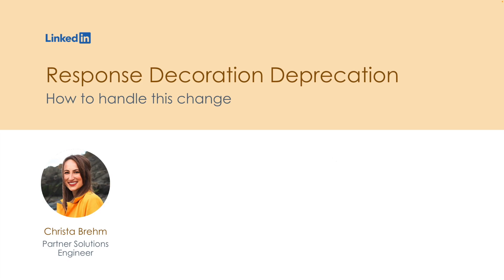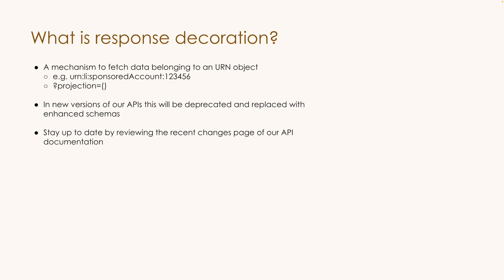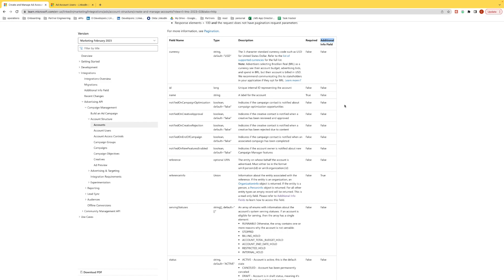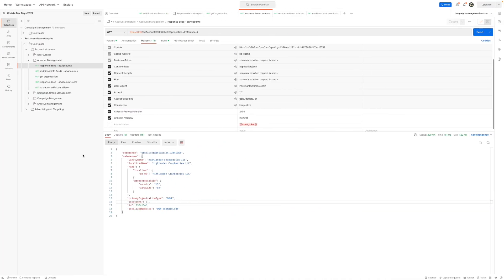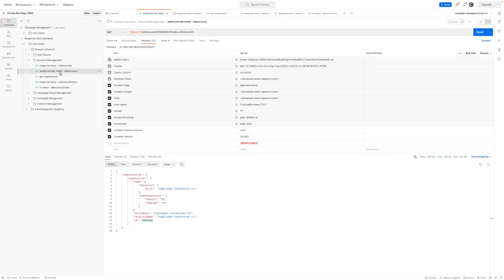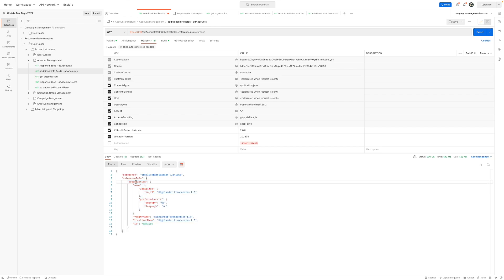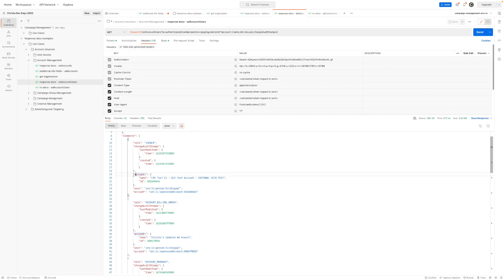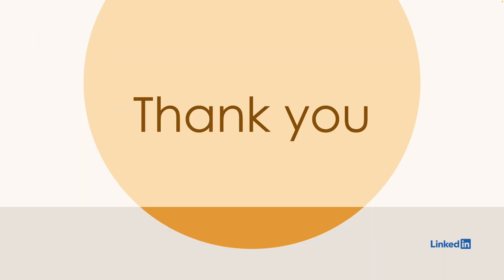How to handle API decoration deprecation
We have decided to deprecate Response Decoration as we have found the syntax to not be user friendly. We are instead going to enhance the API schemas with the fields that are commonly queried in decoration requests. We are going to roll out these changes a few APIs at a time every month. Refer to our recent changes page to know which APIs will have the new enhanced schemas. These changes are going to be versioned, the old way of API Decoration will be available in the older versions. The newer versions will not support API decorations and will have enhanced schemas.

In this video we'll walk through what is response decoration, why it's going away and how it's changing, and lastly we'll walk through a few examples using Postman.